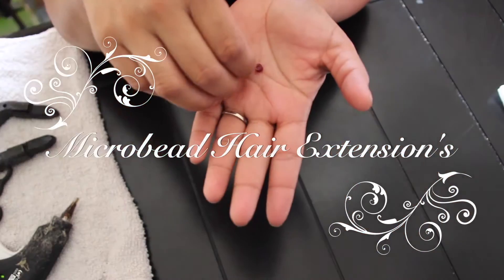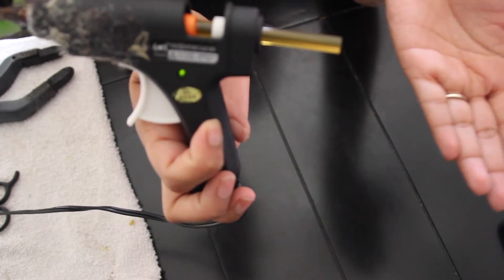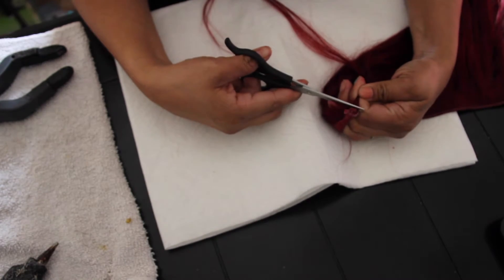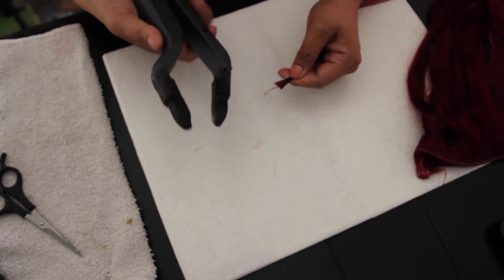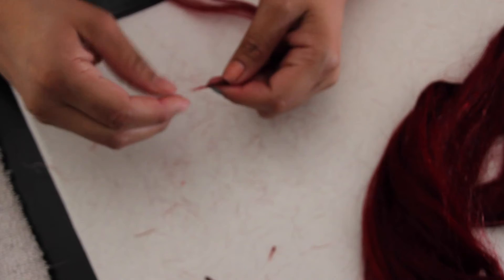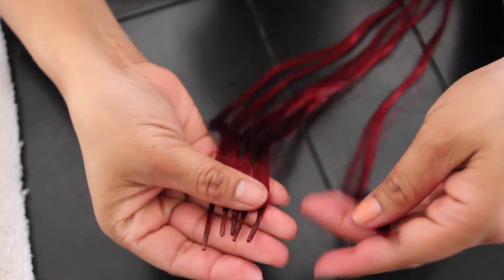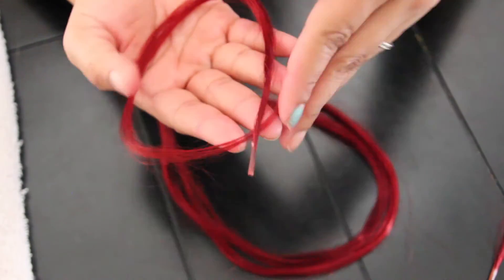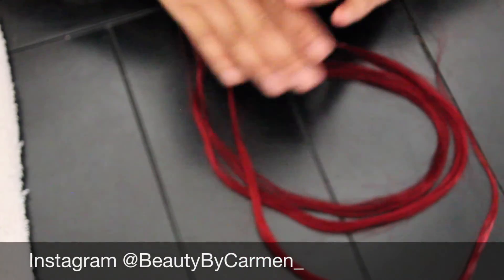Microbead Hair Extensions DIY!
Come and learn how to do Microbead Hair Extensions DIY.

1.Glue Gun
2.Keratin Glue
3.Flat Iron or Keratin tool
4.Shear's
5.Hair Weft of your choice

I hope this was helpful for you and have fun.

Lets keep connected...

Watch my previos video